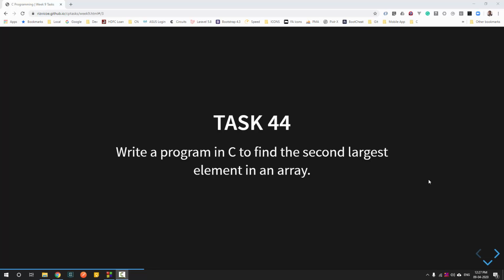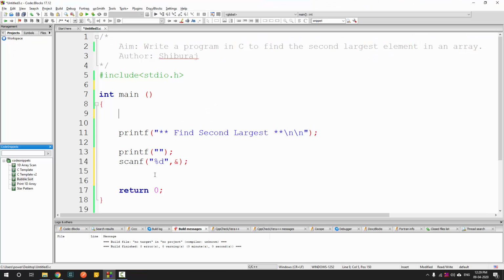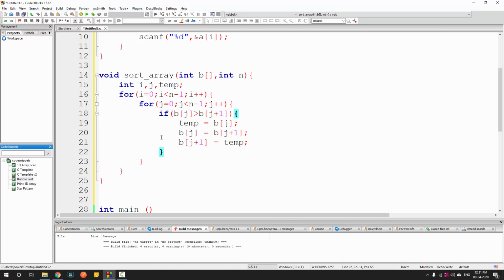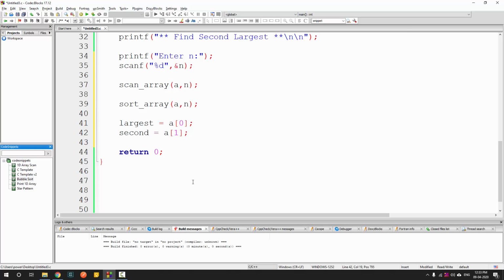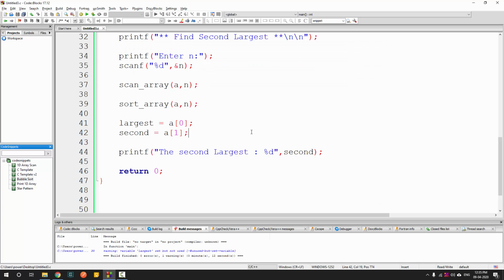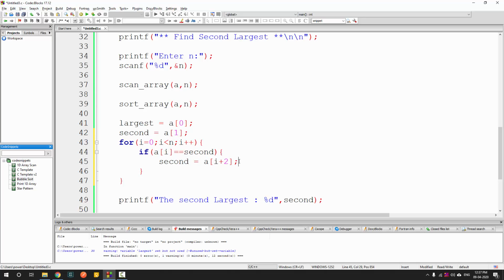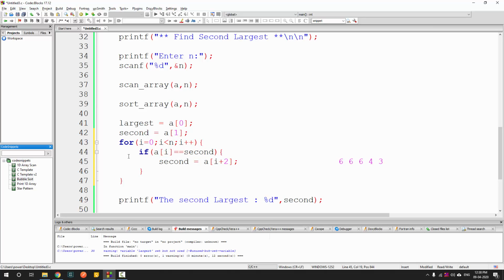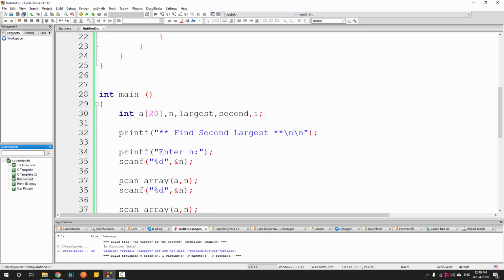How to find the second largest element in an array in C - Week 9 - Task 44 - by Prof. Shiburaj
Aim: Write a program in C to find the second largest element in an array.